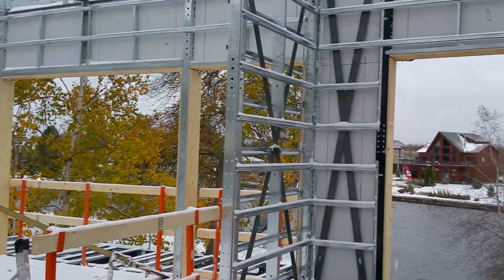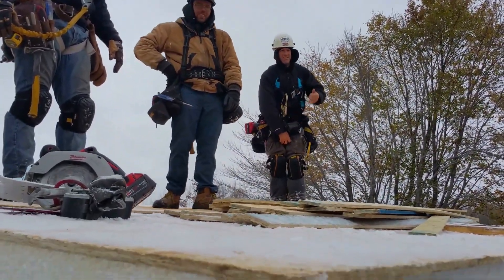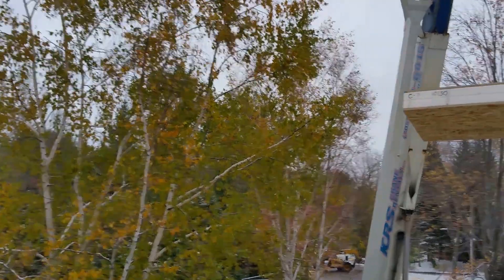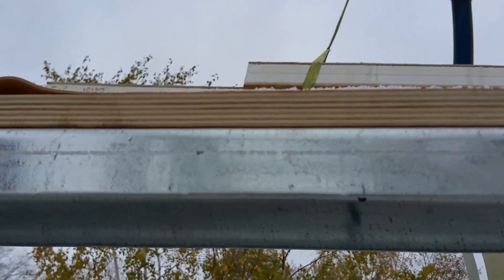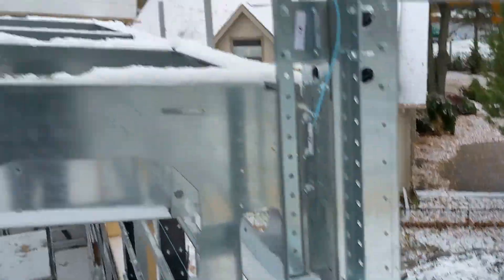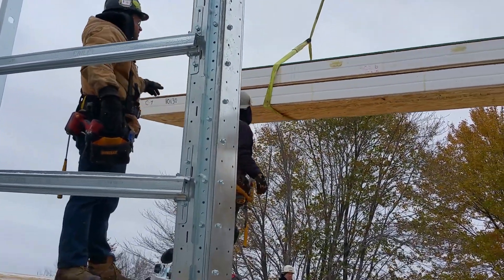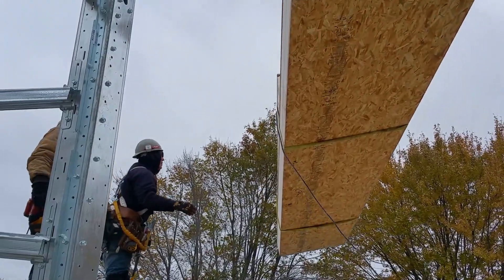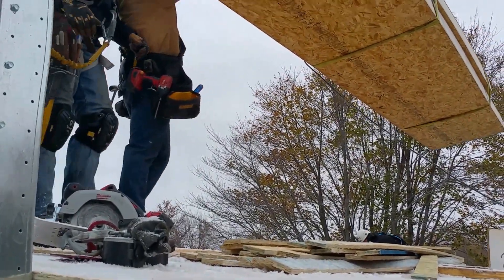LANDING THE SIPPS ON THE ROOF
This is a view from the 2nd floor looking o out over the great room. it shows how the SIPPS are lifted to the roof and placed